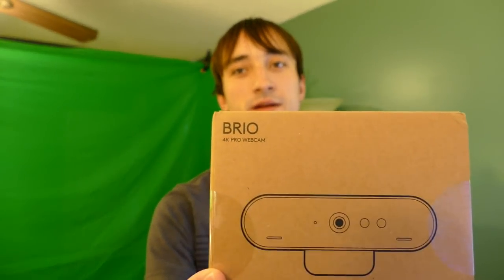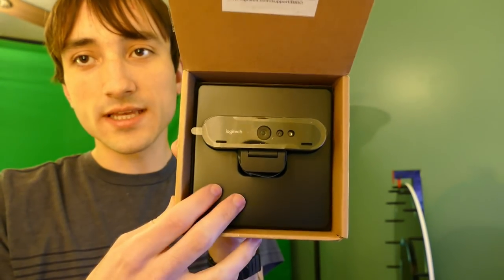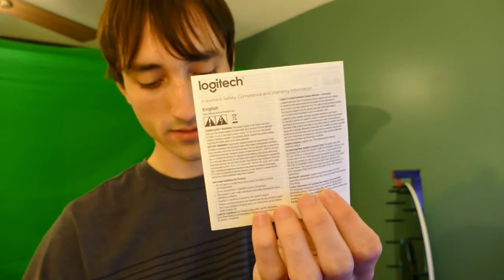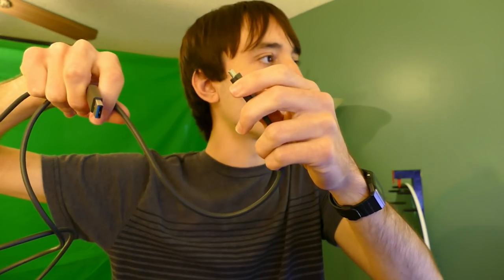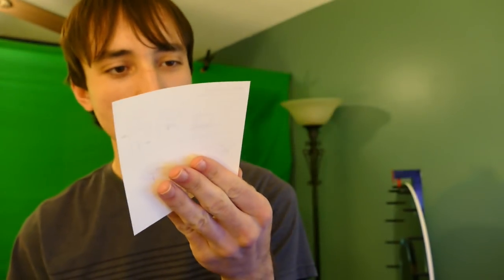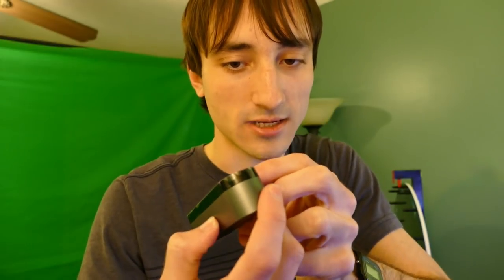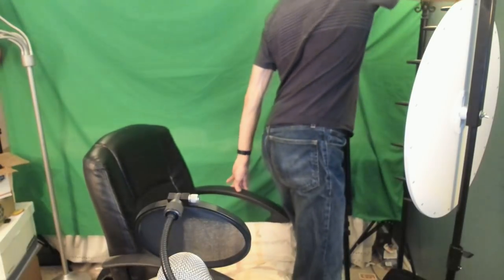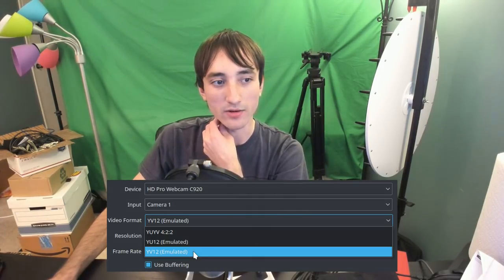Logitech Brio Unboxing & Sample Footage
Tune into our Extra Life 2018 stream starting Saturday, November 3rd at 6:30 AM CDT and continuing for 27 hours!

Today, I'm unboxing Logitech's latest webcam, the Brio, also known as the 4K Pro Webcam.

The program I use to adjust webcam hardware settings on Linux is "qv4l2," which is part of the "v4l-utils" download on LinuxTV.org (check your repositories for easier installation!)